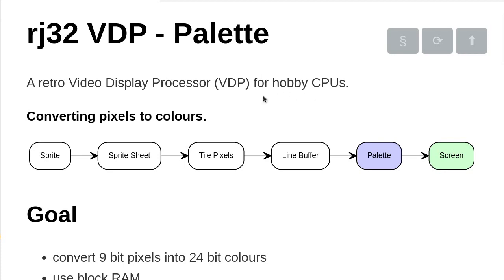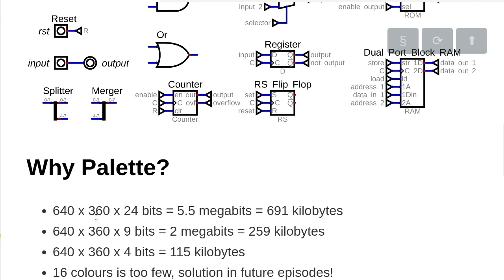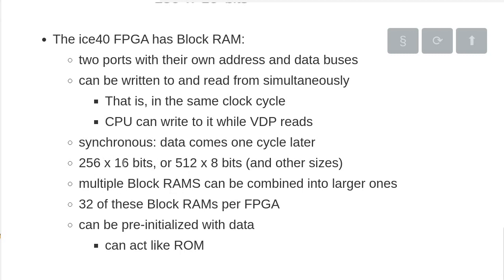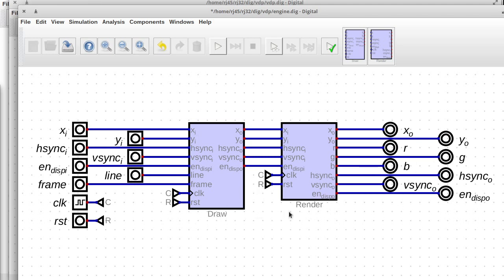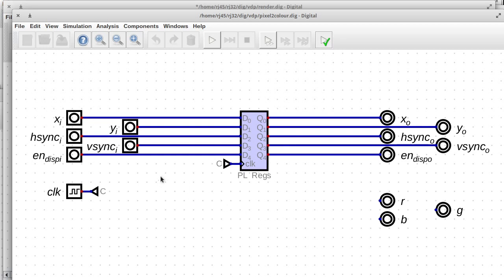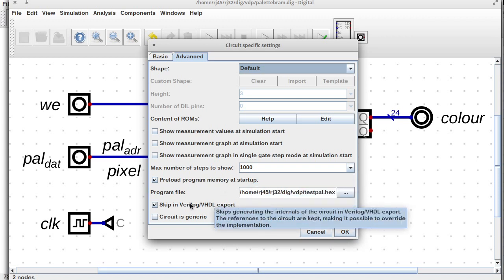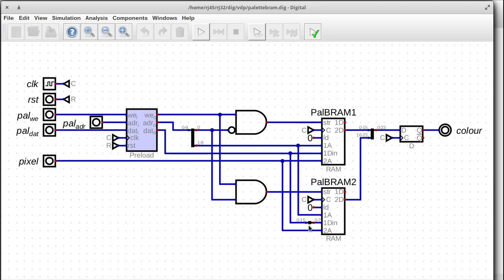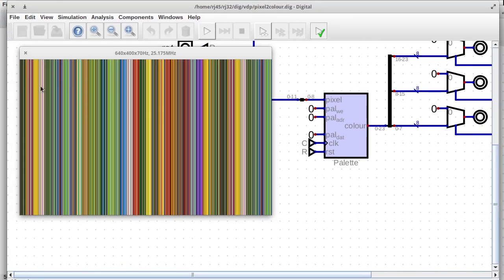[003] Video Display Processor Palette Lookup!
Looking up palette colours in Block RAM for the FPGA retro Video Display Processor!

This is a Video Display Processor built from scratch using Digital, a digital logic simulator we can use to build a circuit that can run on an FPGA.

Table of Contents:

00:00 - Intro
00:52 - Demo
01:15 - Glossary
02:48 - Why a Palette?
05:25 - Block RAM
08:04 - Start Building
08:49 - Draw and Render
10:16 - Pipeline Registers
13:06 - ROM Palette
14:49 - Dual Port Program Memory
18:19 - Block RAM Palette
20:13 - ROM Preloader
22:35 - Outro